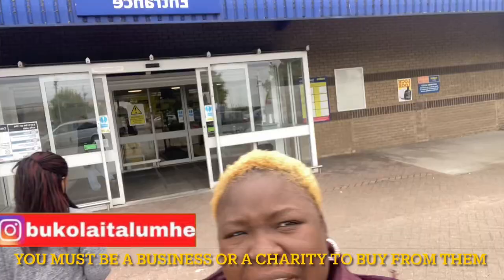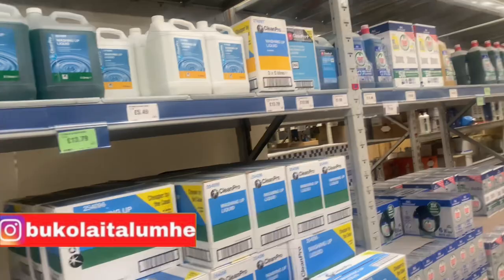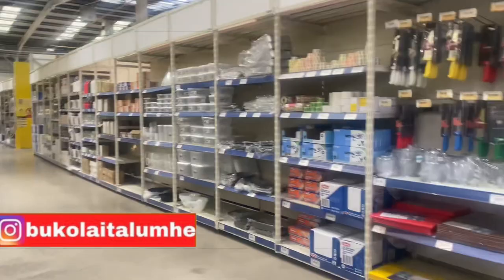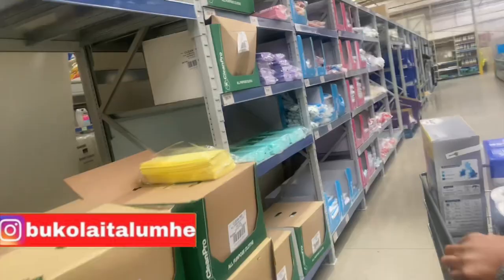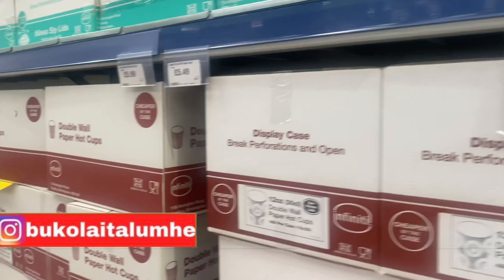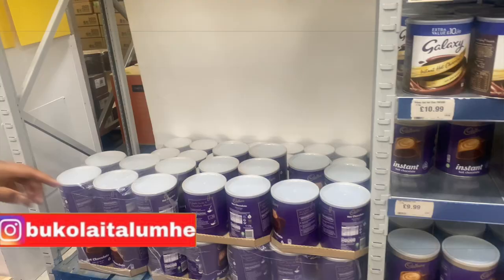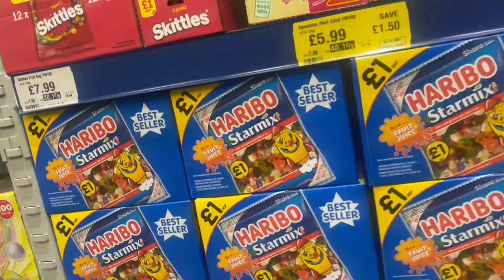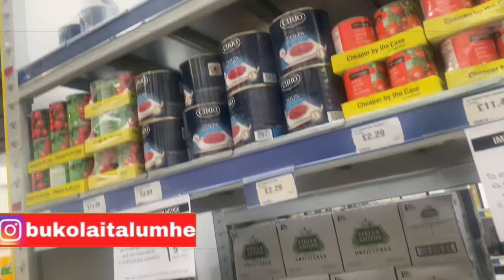Wholesale Shopping Vlog in hull city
Hi guys it’s another Vlog day, let’s go shopping in one of the biggest wholesale shop in hull city.
I’m sure you will enjoy it 🥰

MAKRO is located in st Andrew quay HU3 4SA hull city UK. If you are planning to start a business later in hull then this is a good place for you.